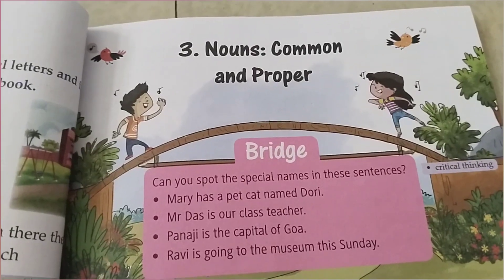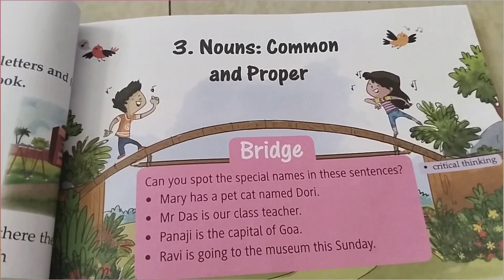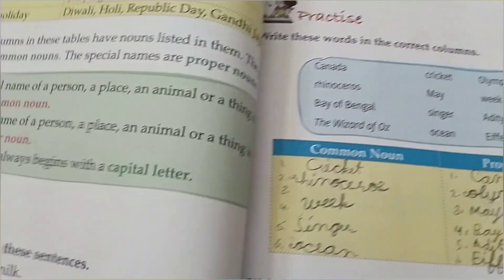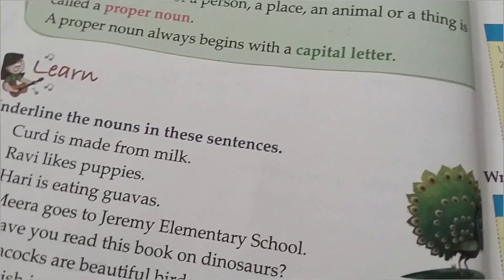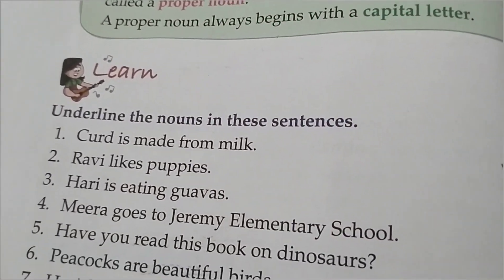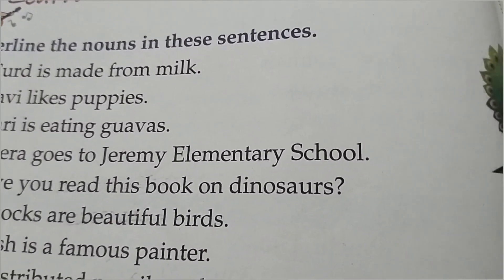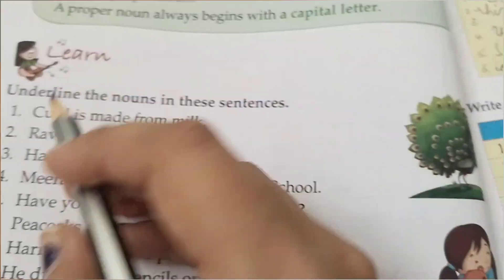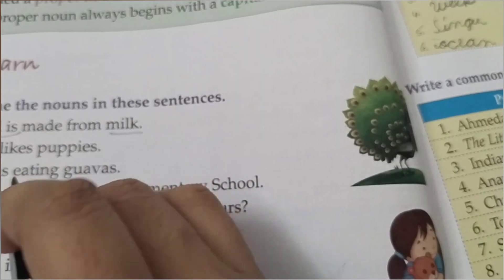Class-2, English grammar, Noun